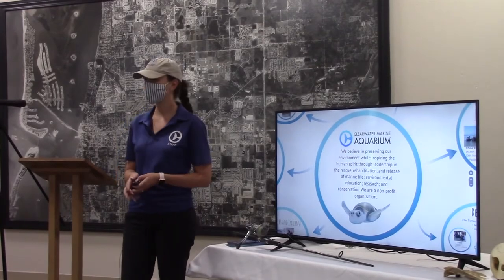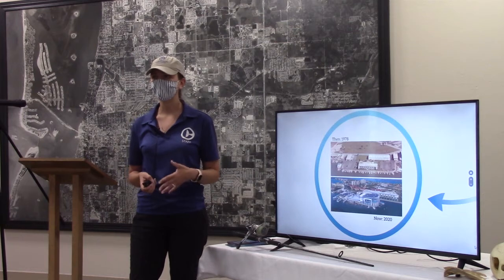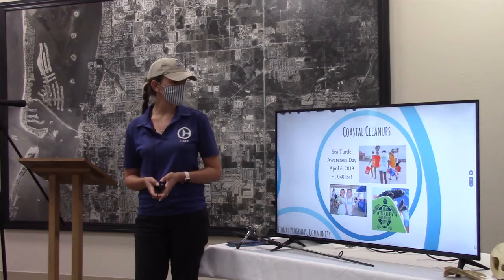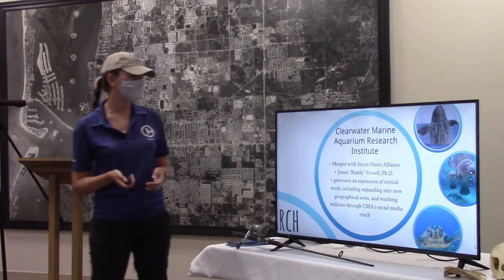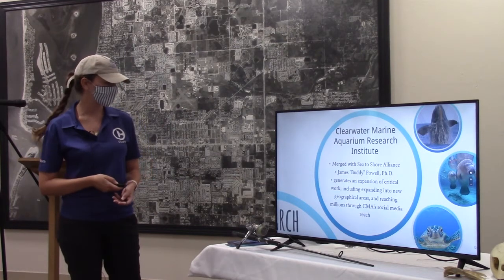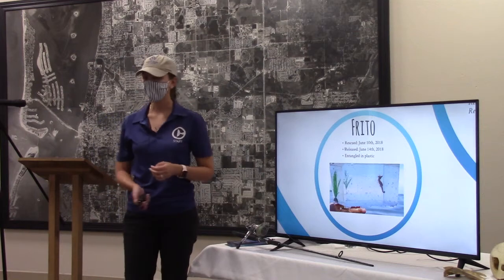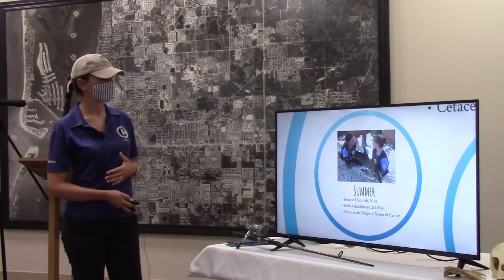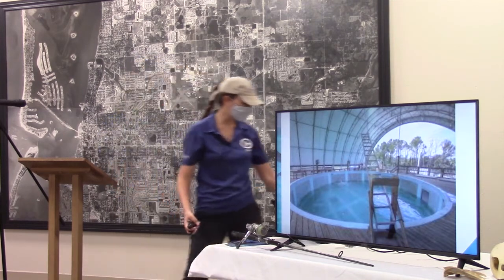Clearwater Historical Society Speaker Series Episode 5 Clearwater Marine Aquarium Presentation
Join the Clearwater Marine Aquarium as they speak on the history and mission of the aquarium.

This is episode 5 of the Clearwater Historical Society's new Speaker Series where history gets revealed.